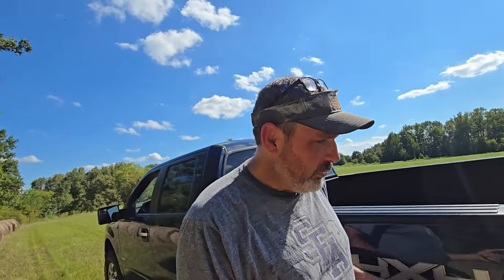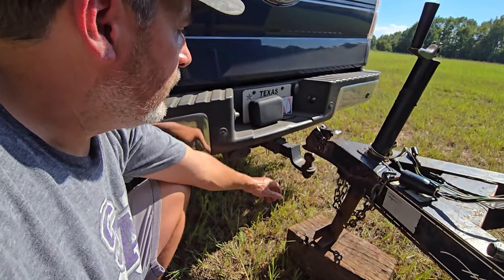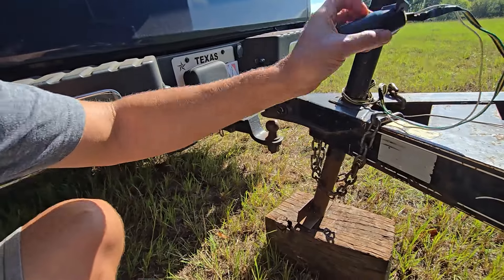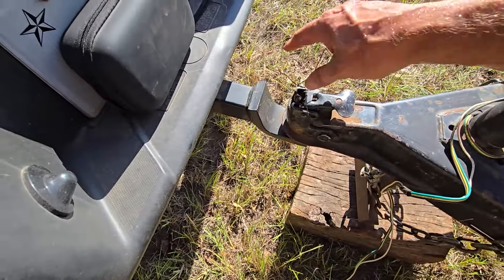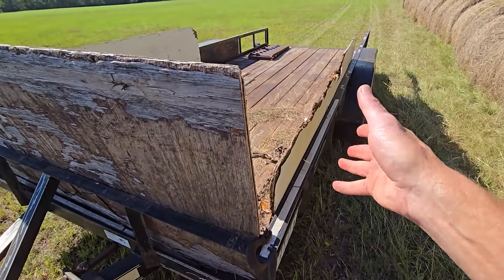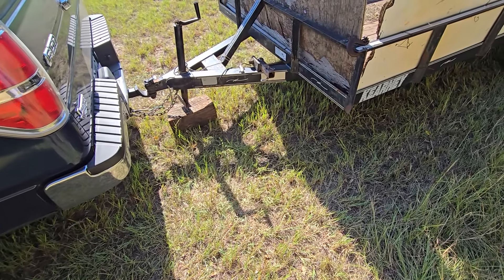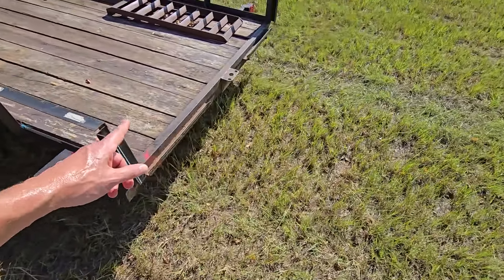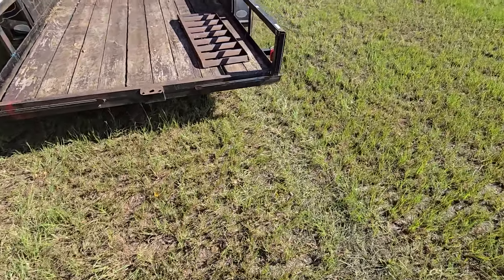How To Hook Up A Trailer (Easily And Safely)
Today, I will be going over the steps and procedures of hooking up a trailer for safe and easy transport.

Things You May Need For Your Trailer
Reflective Tape (Amazon)
Trailer Lights (Amazon)
7 Way RV Plug (Amazon)
Trailer Light Wiring Kit (Amazon)